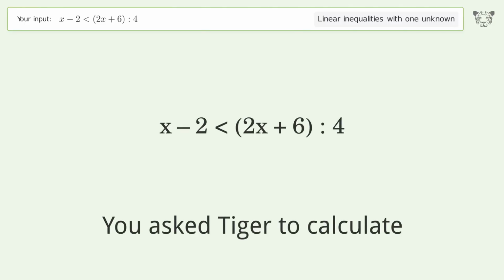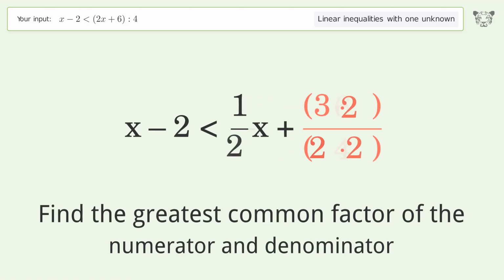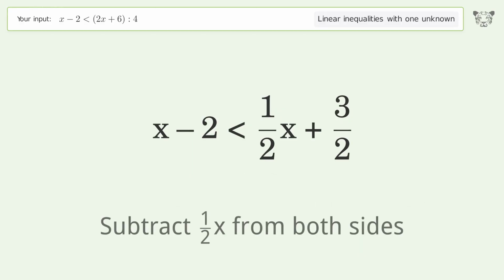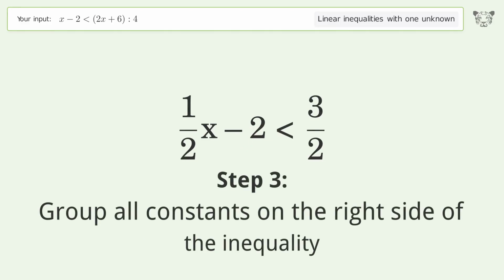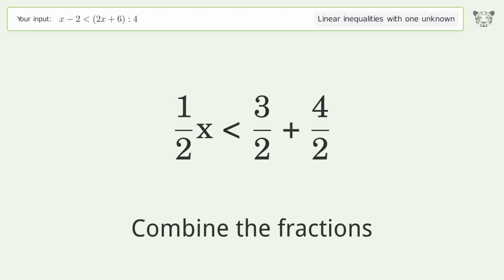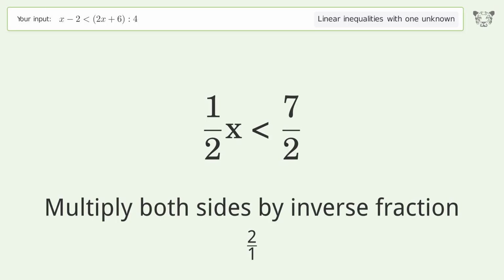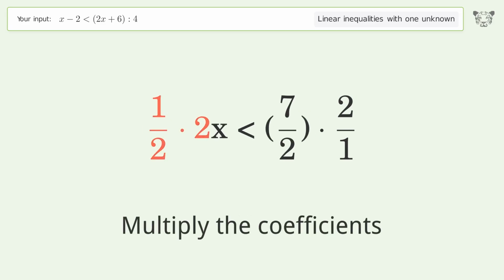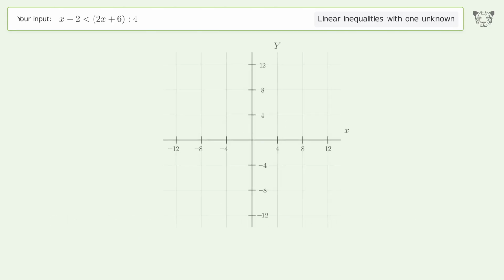x-2 less than (2x+6):4 - Solve linear inequalities with one unknown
Solve x-2 less than (2x+6):4: Tiger Algebra shows you how to solve linear inequality x-2 less than (2x+6):4, with clear, step-by-step explanations.